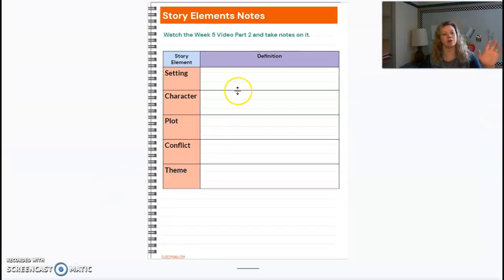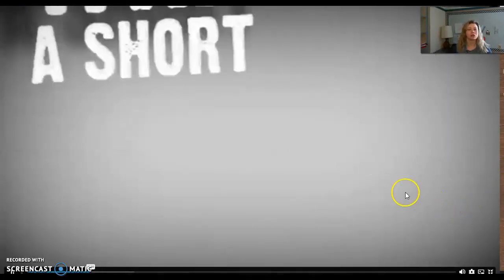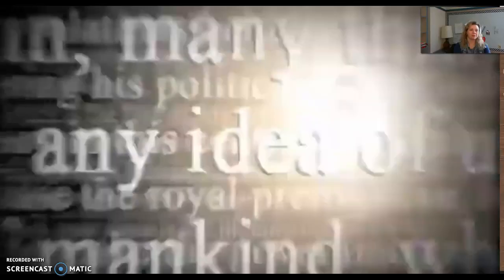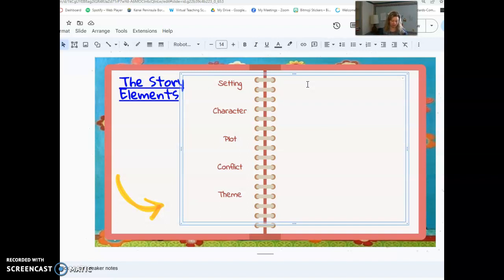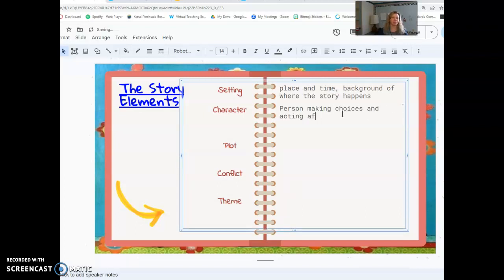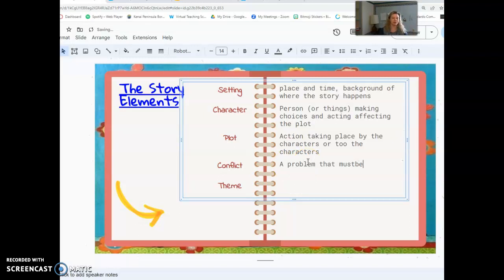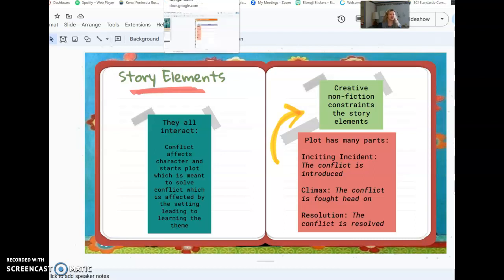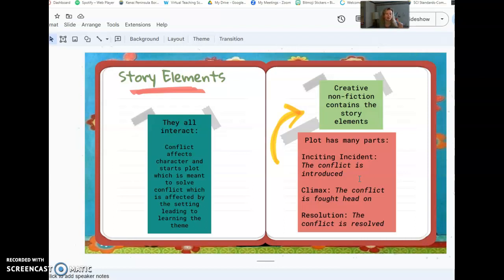VOZ - Week 5 Part 2